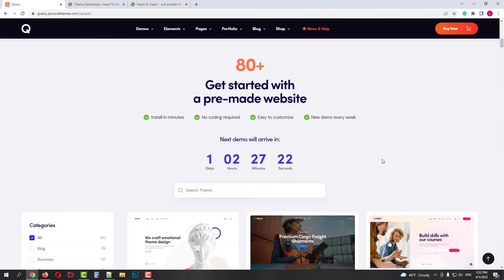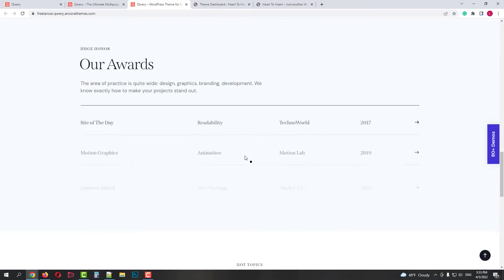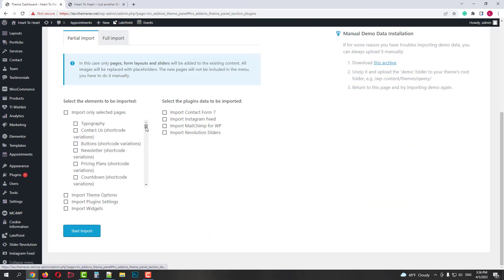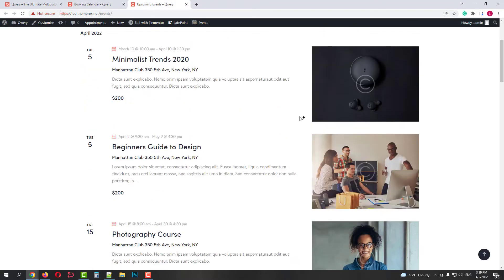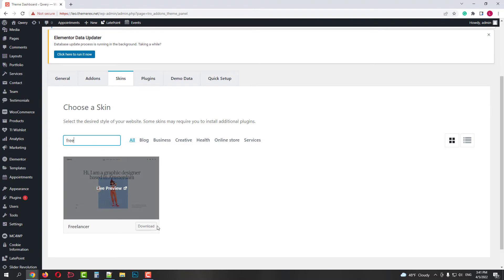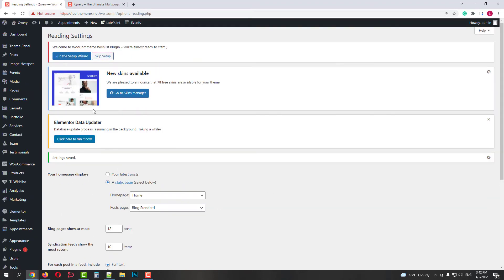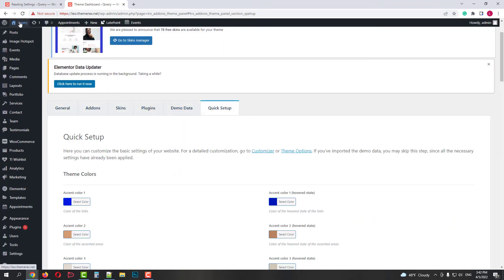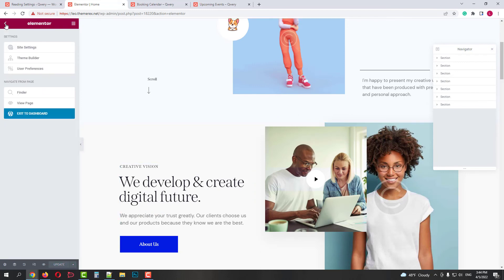How to combine, switch skins and transfer content between demos in Qwery WordPress Theme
Qwery is a multi-skin multi-purpose WordPress Theme. It allows combining content, plugins, and styles from different skins. In this video, we will show you how to use plugins and pages from 1 skin and then transfer them to another skin.
Chapters:
0:00 - Qwery Skins
1:14 - Donor Skin installation
2:46 - Save needed sections for future use
3:20 - Install final skin
5:36 - Import Elementor template